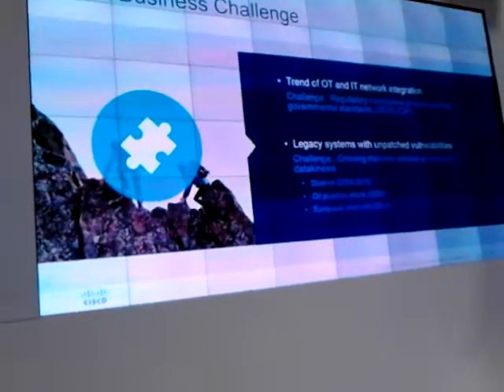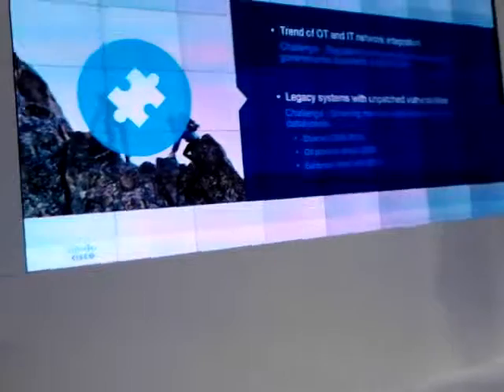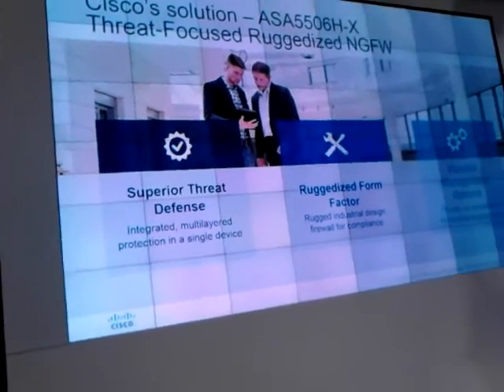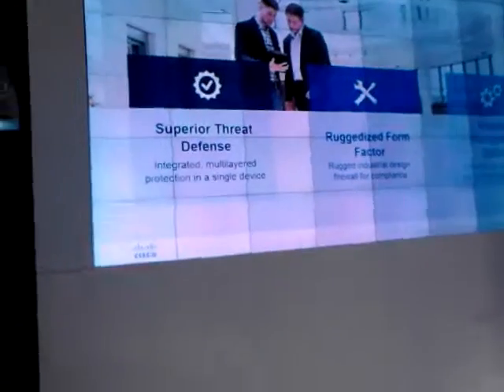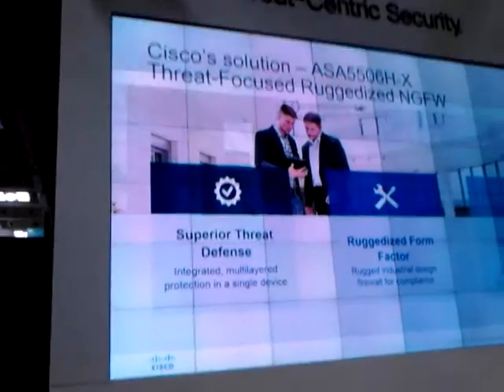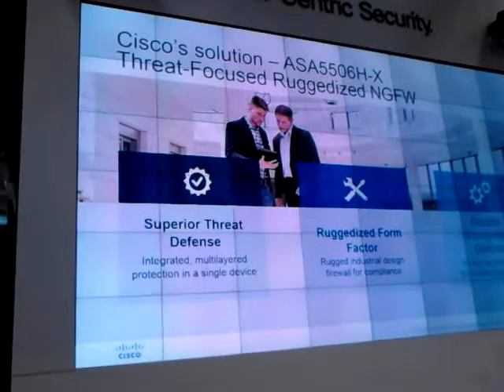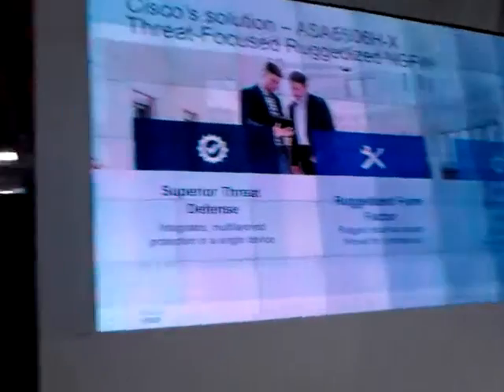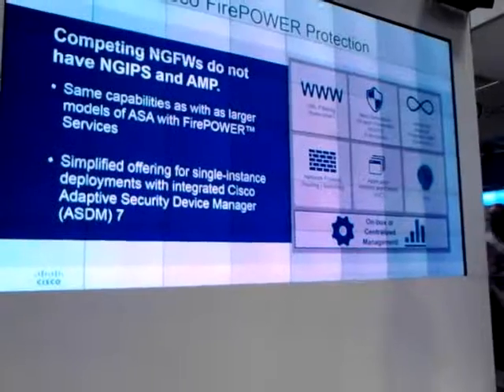RSA Moscone Center April 22, 2015